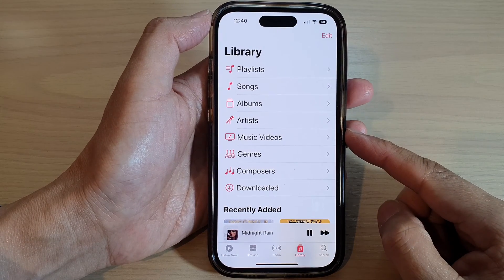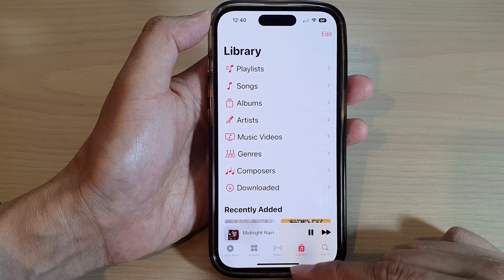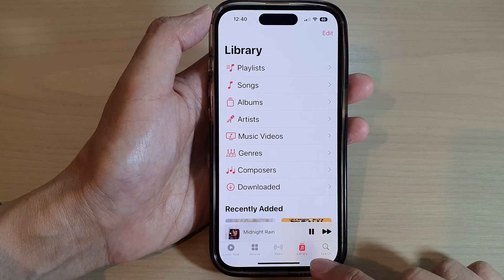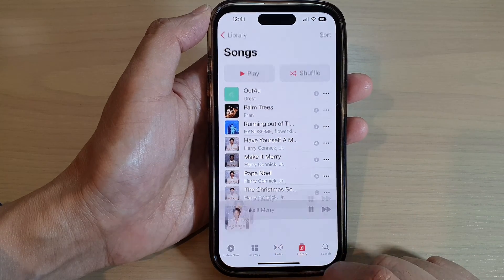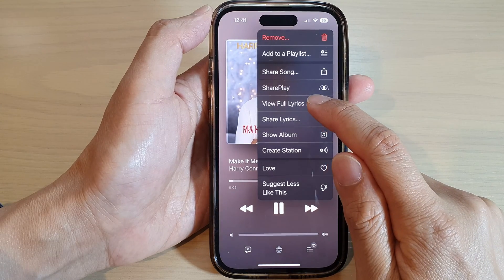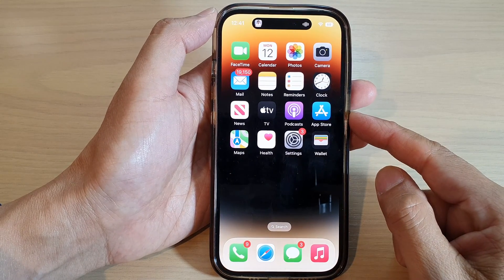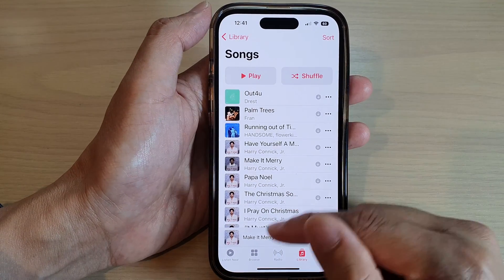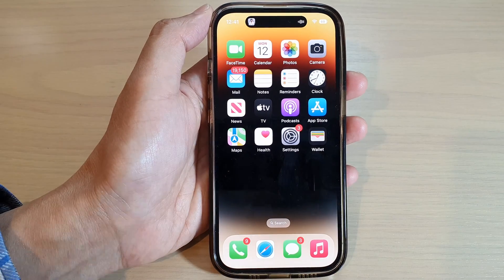iPhone 14's/14 Pro Max: How to View The Full Lyrics Of A Song In Apple Music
Learn how you can view the full lyrics of a song in Apple Music on the iPhone 14/14 Pro/14 Pro Max/Plus.